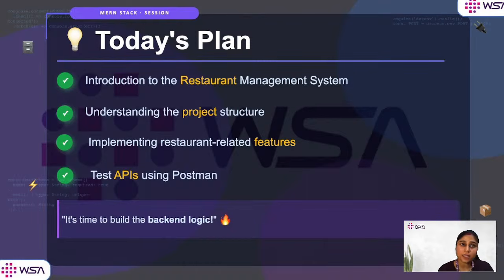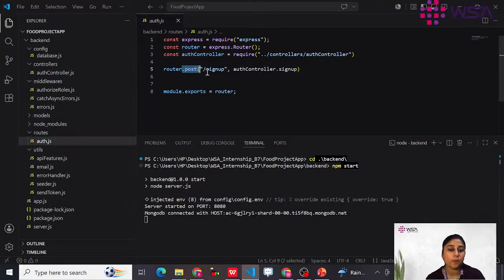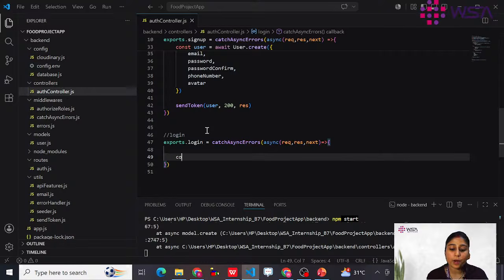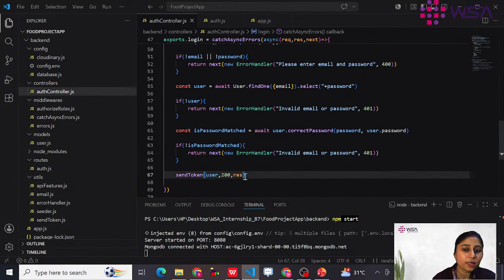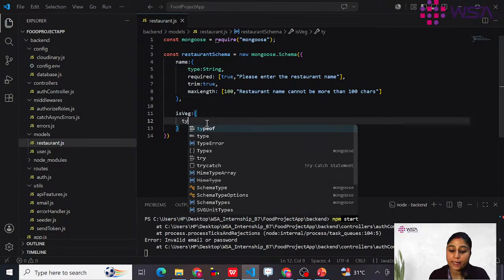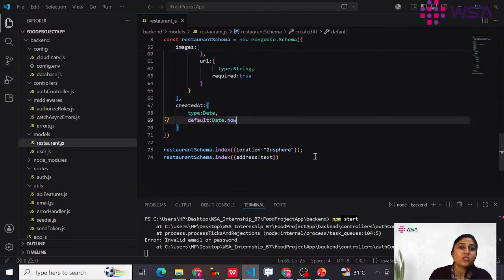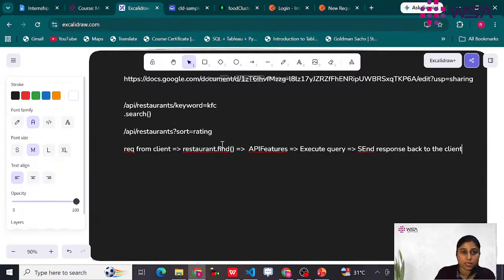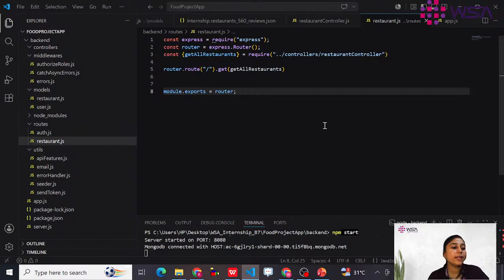Build a Food Menu Backend Like Swiggy & Zomato | AI Food Ordering App - MERN Internship Day 7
Ever wondered how Swiggy and Zomato manage thousands of restaurants, menus, and food items? In Session 7 of the MERN Stack Internship 2026, we build exactly that — the Restaurant and Menu Backend System for Food Genie – AI Food Ordering App.

This is one of the most exciting sessions of the internship because you get to build a real-world feature that powers every food delivery app you use daily.

📅 Internship Duration: 30 Days
🕖 Live Timing: 7:00 PM – 8:30 PM IST
💻 Mode: 100% Online | FREE

📍 Watch the complete MERN Stack Internship 2026 series and build the Food Genie – AI Food Ordering App step-by-step

🎓 Want deeper, industry-level training with placement support?
👉 Placement-Oriented Full Stack Web Development Course
👉 Advanced MERN Stack Certification Program
👉 Project-Based Industry Training

At Webstack Academy, students get:
✔ Structured Full Stack Curriculum
✔ Real-World MERN Projects
✔ Mentorship from Industry Experts
✔ Mock Interviews & Career Guidance
✔ Long-Term Placement Support